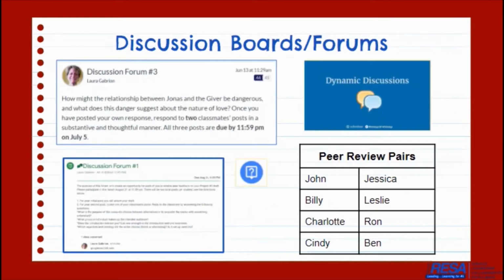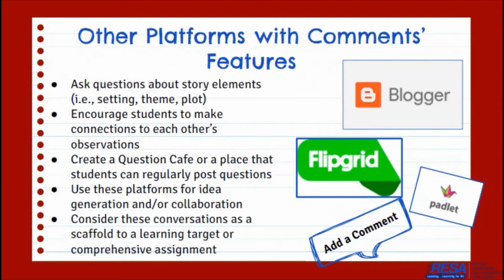PD Minute - Using Digital Tools to Facilitate Asynchronous Discussions